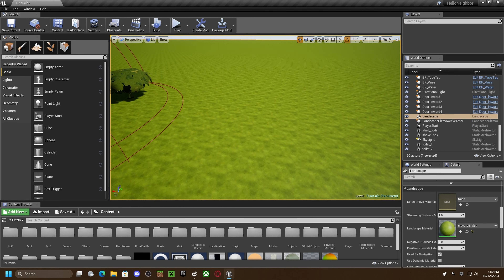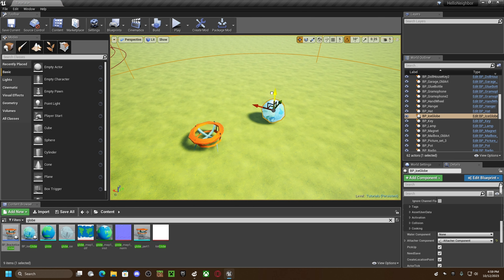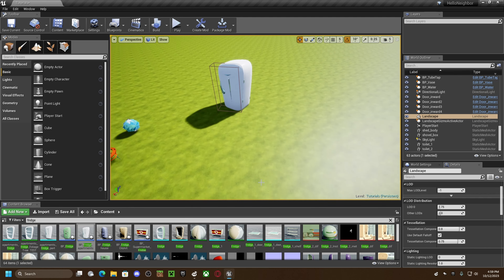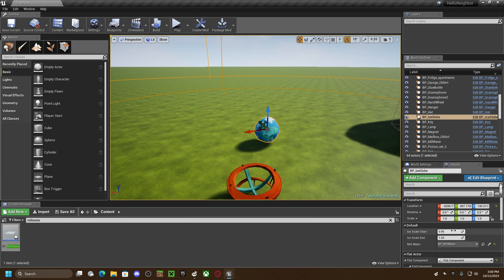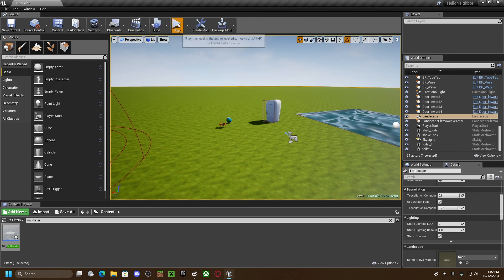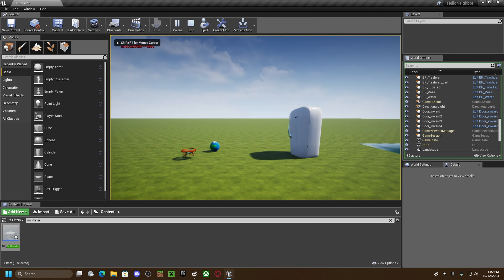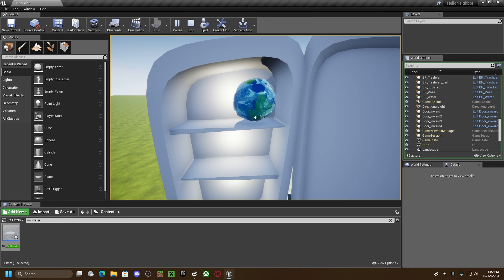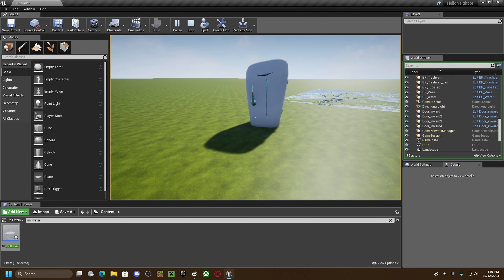Ice Globe Puzzle | Hello Mod Kit Tutorial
Check Out Hello Neighbor